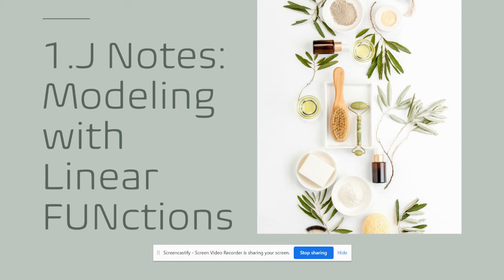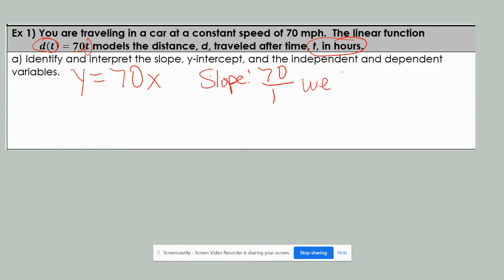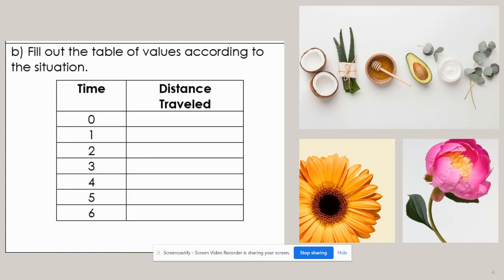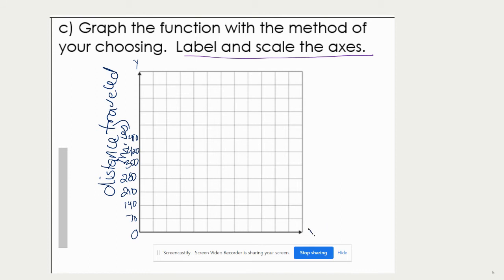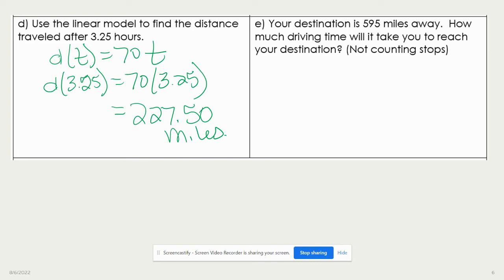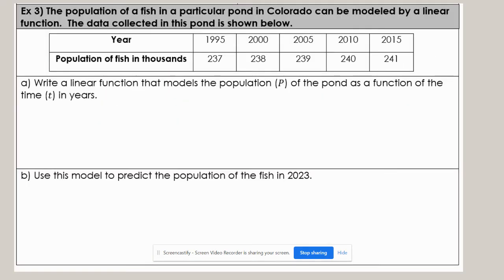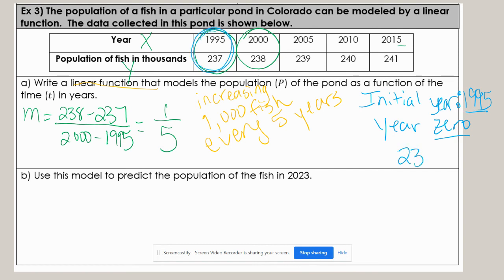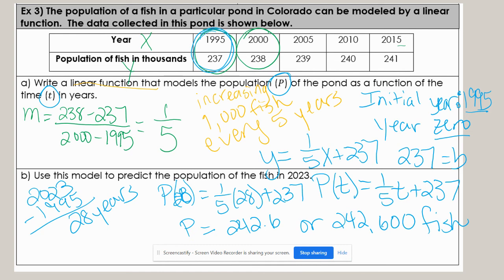1.J Notes: Linear Modeling A2